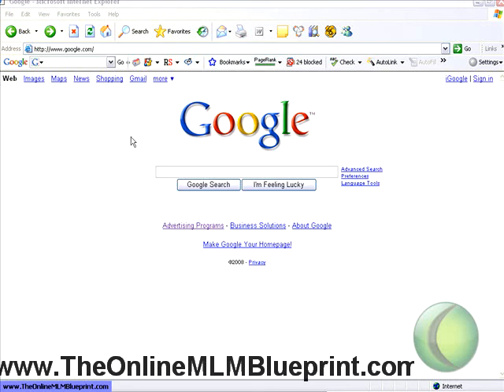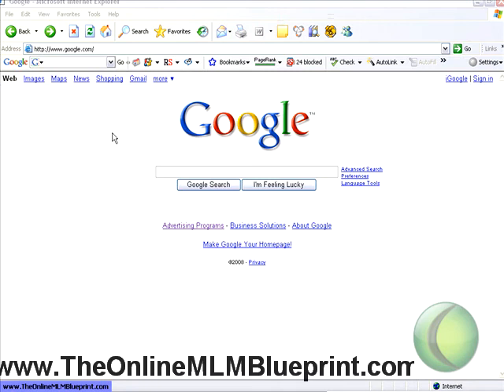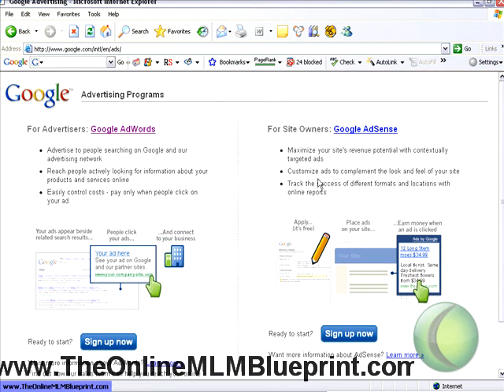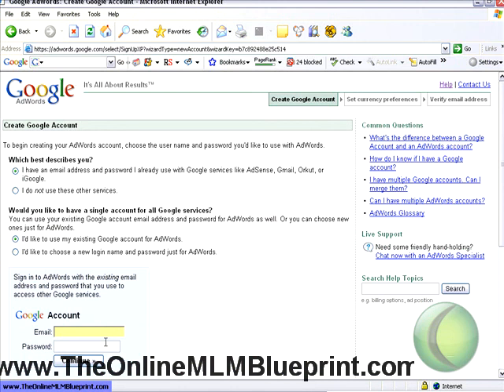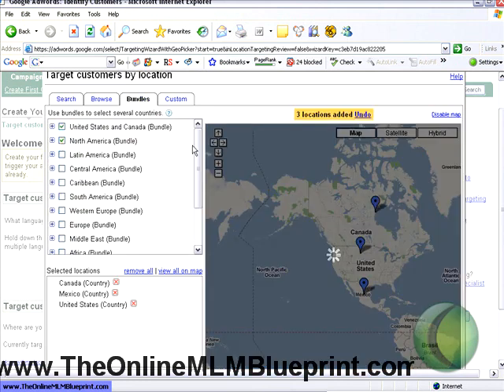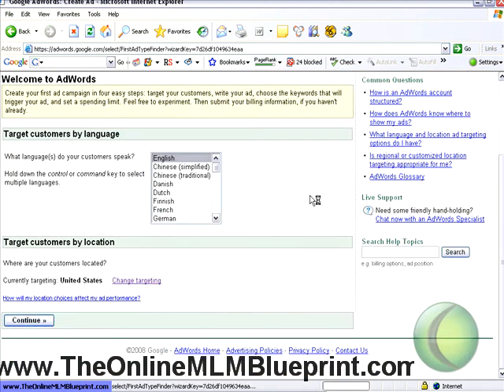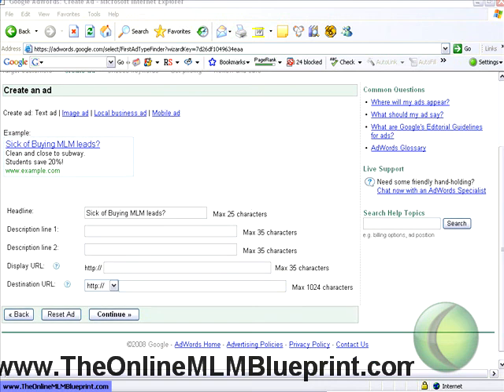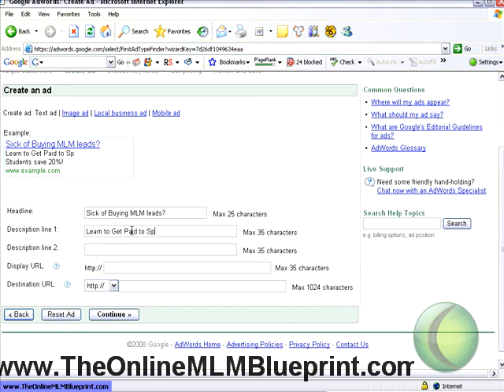How To Use Google Adwords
Tips on using google adwords. Soon to have full free report, and how to use other pay per click search engines. Part 1 of 3. More tips at: